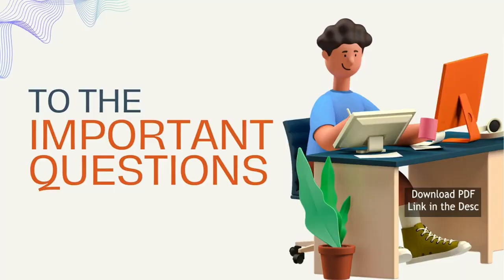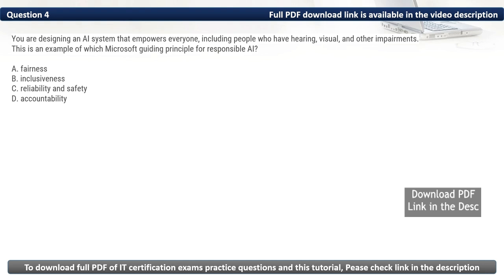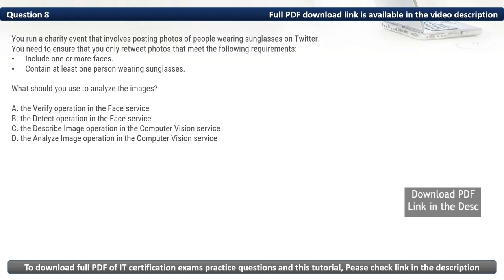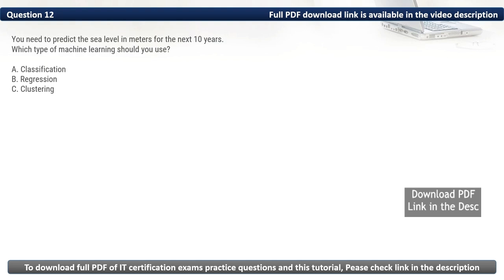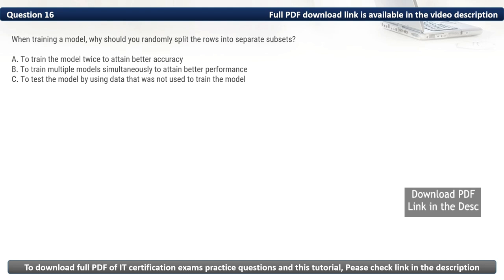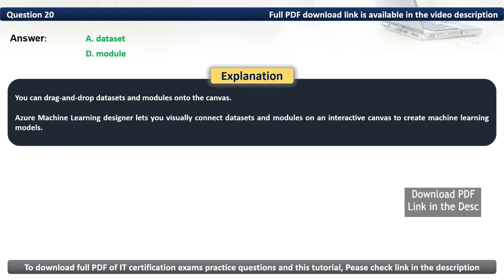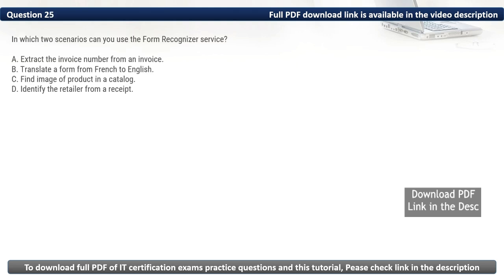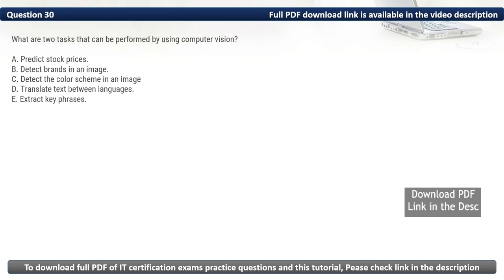🚀 Aced the AI-900 Exam in Just 4 Hours! | Microsoft Azure AI Fundamentals Complete Guide + Free PDF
Good Luck!